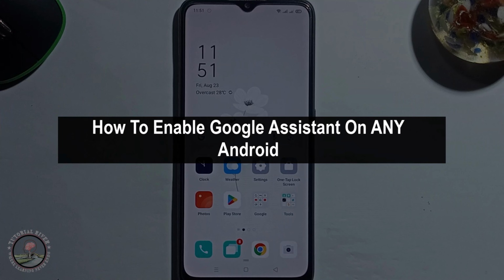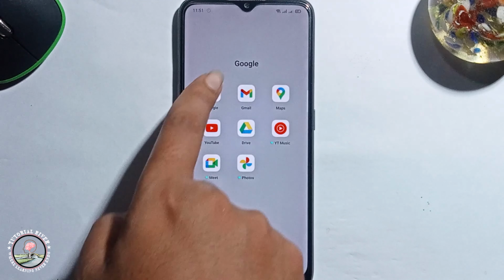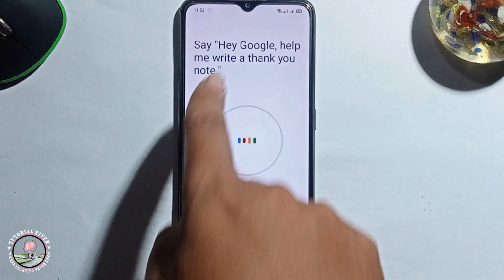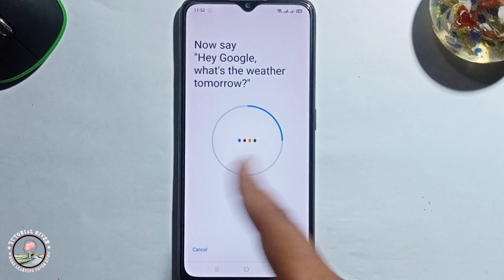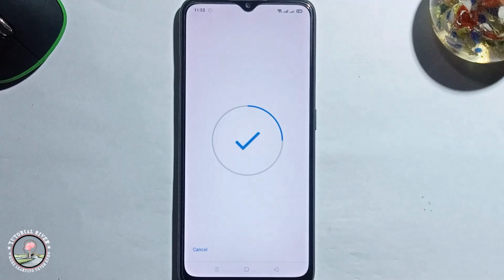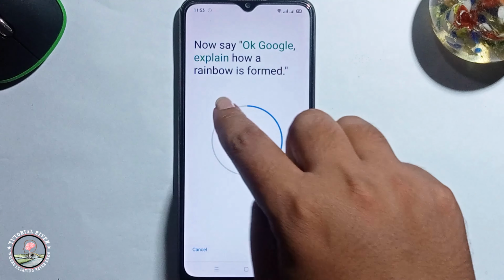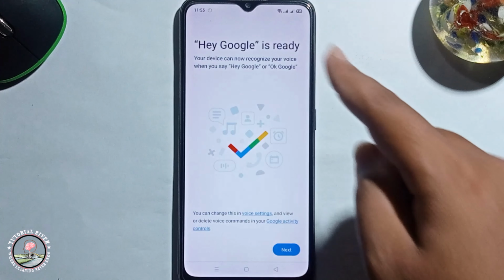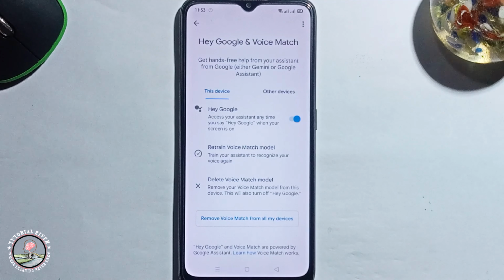How To Enable Google Assistant On ANY Android ( Step-by-Step )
Cannot wait and want to get Google Assistant on your Android smartphone now? Here are the steps to enable Google Assistant without root access.

Video Parts:
0:00 Info & Intro
0:08 Open Google
0:25 Click on Google Assistant
1:49 Ending & Outro